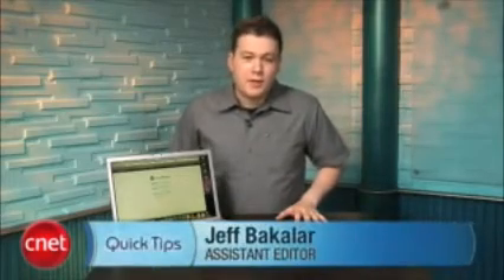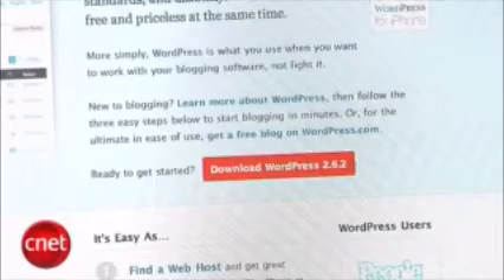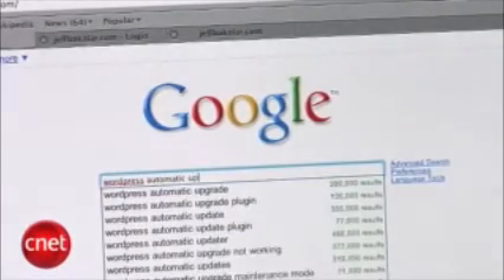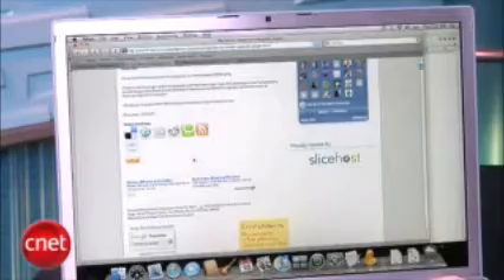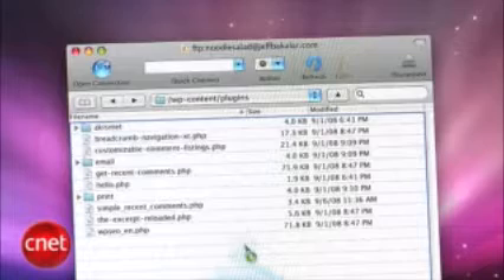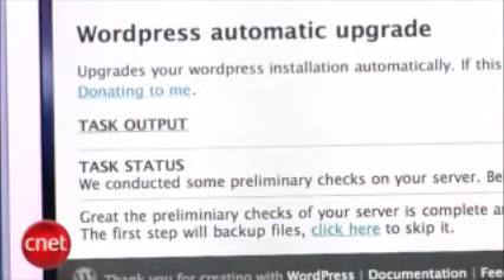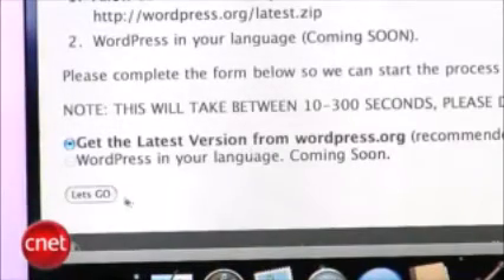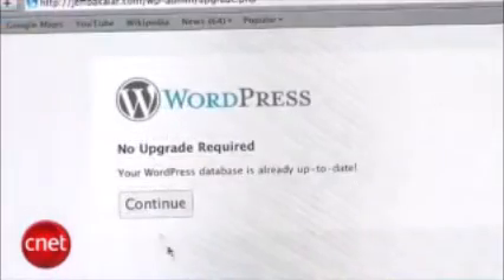Easily upgrade wordpress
This video talks about the different ways to upgrade your WordPress blog, including the 3-step approach & the manual upgrade option. It recommends using the WordPress automatic upgrade plugin, which is a free plugin that can be downloaded from the WordPress website. The host then walks the viewer through the steps of installing & activating the plugin. Once the plugin is activated, the host shows how to use it to upgrade your WordPress blog.